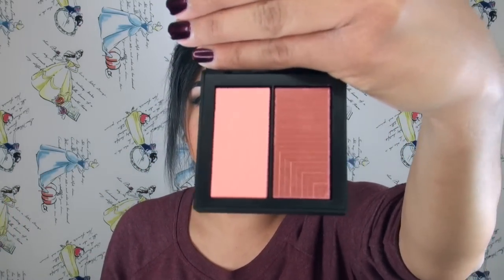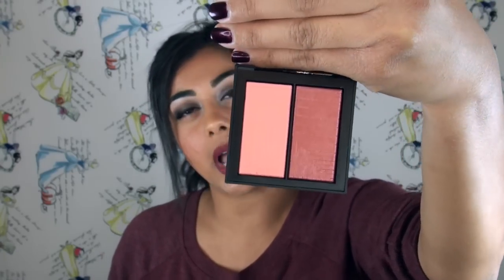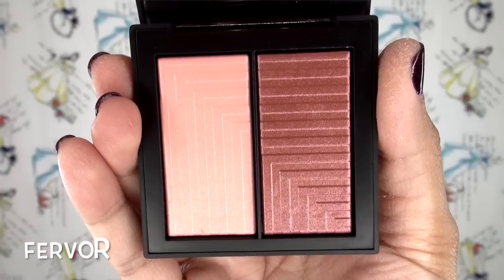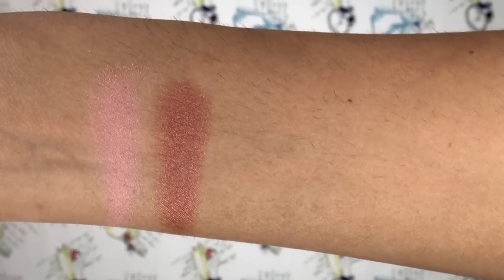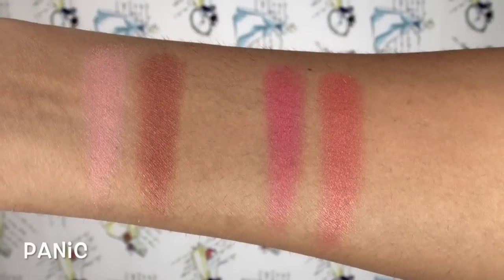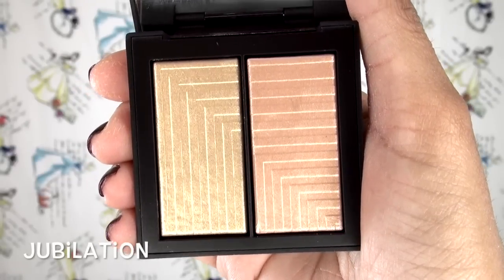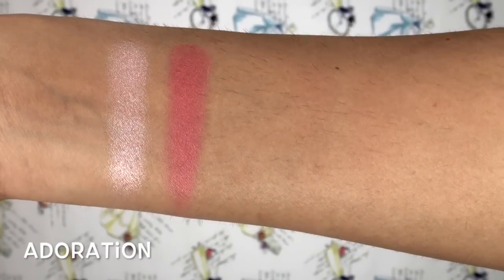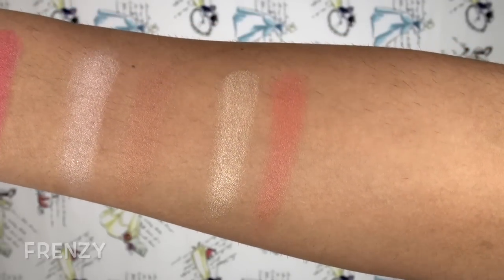NEW Nars Dual-Intensity Blushes: Review + Swatches!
Shades Mentioned in the Video (in order of appearance):
1. Fervor
2. Panic
3. Jubilation
4. Adoration
5. Craving
6. Frenzy

What I'm Wearing:
Eyes: Tom Ford Spring 2015 Cream Eyeshadow & Makeup Geek Eyeshadows in Rockstar, Latte, Cocoa Bear, Corrupt
Lips: Ulta Matte Lip Cream in Stirring & MAC Lip Pencil in Burgundy
Cheeks: Nars Dual Intensity Blush in Panic & Too Faced Cocoa Contour Palette
Face: Nars All Day Luminous Foundation, Nars Translucent Crystal Light Reflecting Loose Powder, Besame Brightening Vanilla Powder
Nails: ILNP Black Orchid